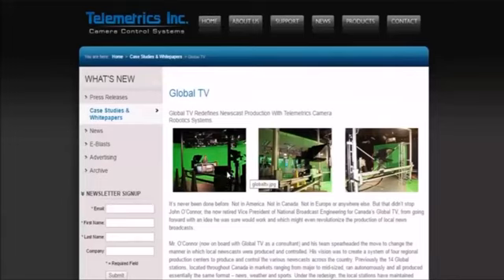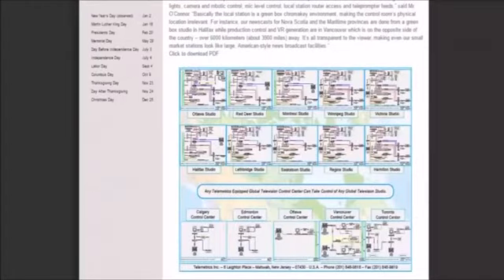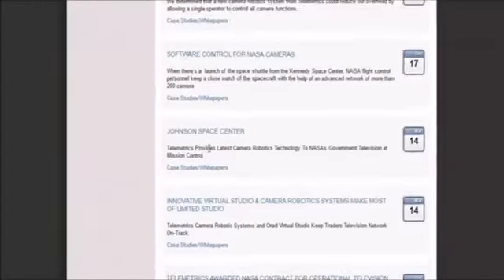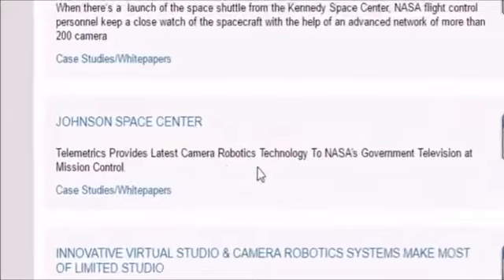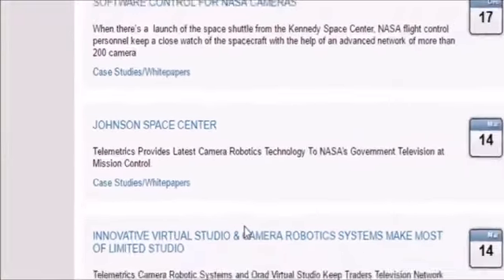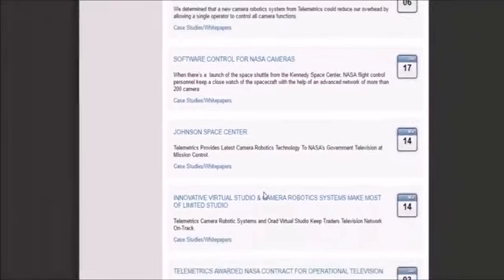HOW FREAKING COOL!!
Thank you WhipLash ♥️♥️🥰🥰